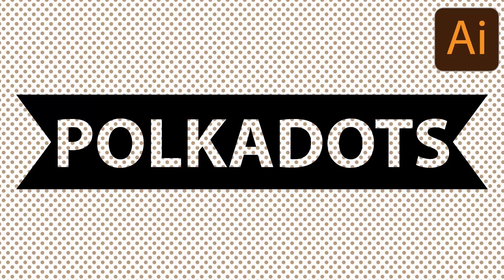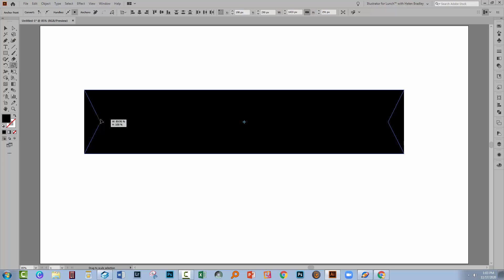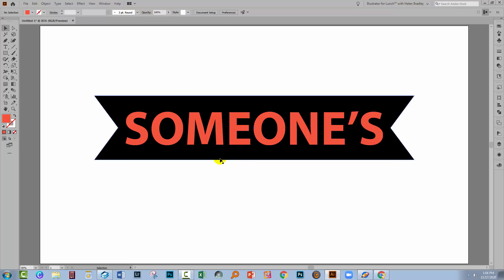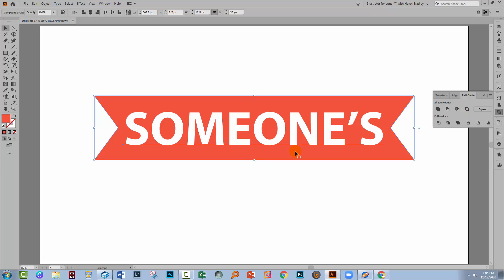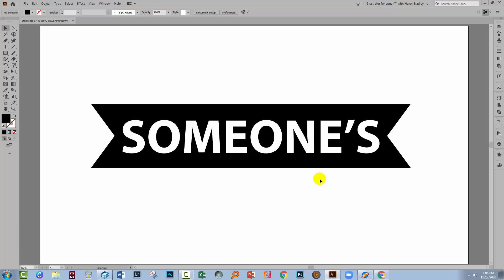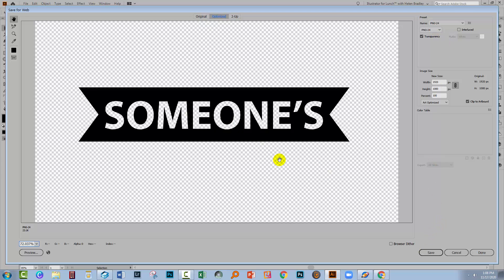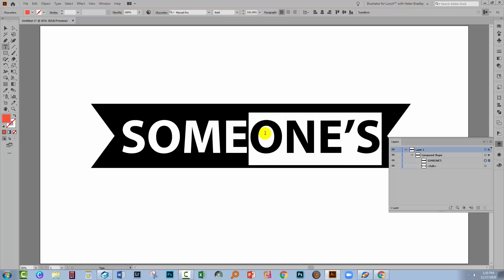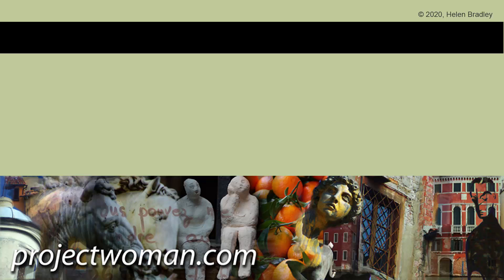Illustrator - Editable Text Cutout - Make a Text Shape Hole In an Object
In this video I show you how to cutout text from a shape in Illustrator. This editable text effect is totally editable so you can change the word, the font and size after it is complete. It's also ridiculously simple to do when you know how. Best of all it is done without having to use a clipping mask.